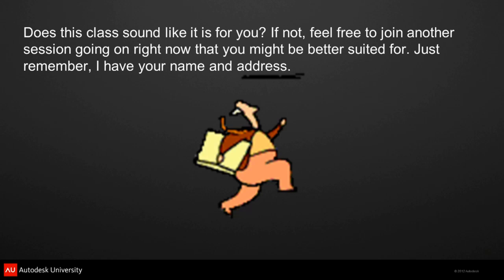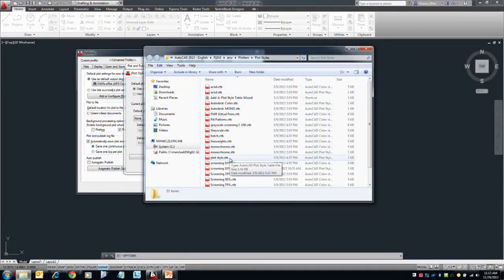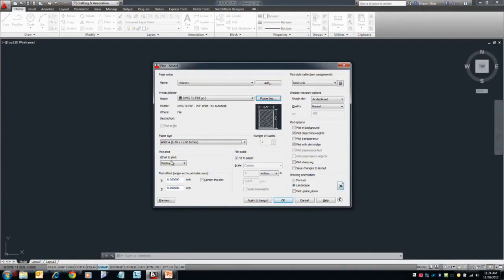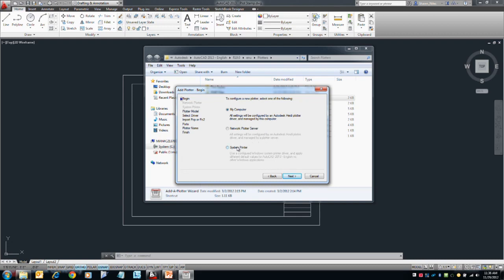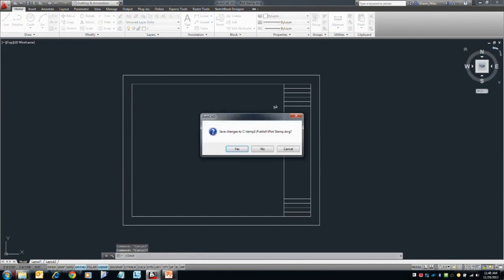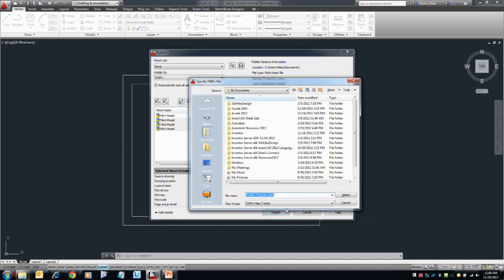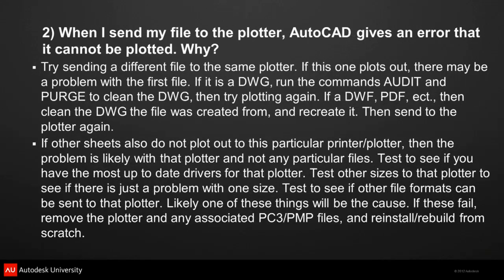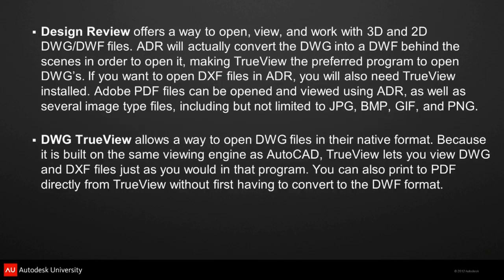AutoCAD Printing and Plotting from A to Z Tutorial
AutoCAD Printing and Plotting from A to Z Tutorial. Plotting can be one of the more confusing aspects of using AutoCAD software and AutoCAD verticals. When the time comes to plot, all you want is your file on paper, but the options seem overwhelming. PC3, PMP, STB, CTB...so many files.

What should you use and when? Then there are file types.
Should you plot to PDF or DWF™? What is the difference?
When should you use each one? Which drivers should you use for each file type?
What are the differences between plotting from AutoCAD on a PC and plotting from AutoCAD on a Mac®?
Why are your margins so big? Have you ever felt lost while trying to plot? Ever wondered what all those extra options are that you never use? Then this class is for you. Come and see just how easy plotting can be.

- Set up custom PC3 and PMP files
- Integrate plotting with Autodesk Design Review and DWG TrueView for those times when files are needed in the field
- Troubleshoot common roadblocks and plotting errors that are seen in AutoCAD
- Identify the key purposes of DWF/PDF files
- AutoCAD printing tutorial
- AutoCAD print setup
- AutoCAD plotting tutorial

AC1757